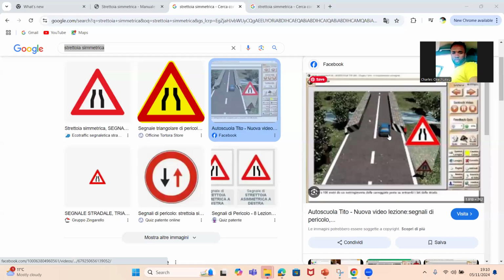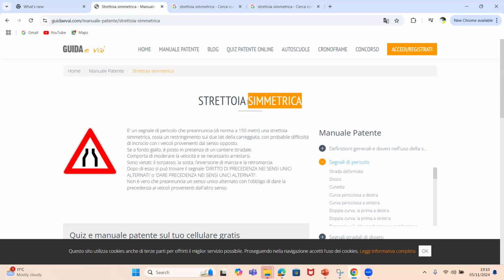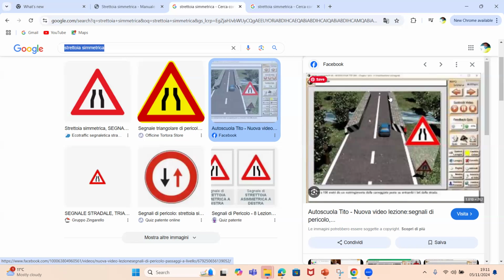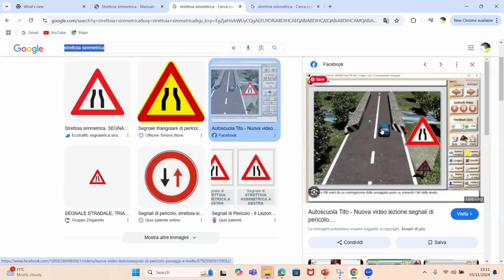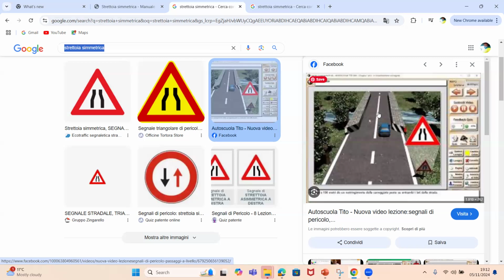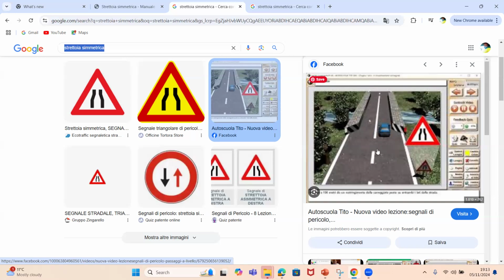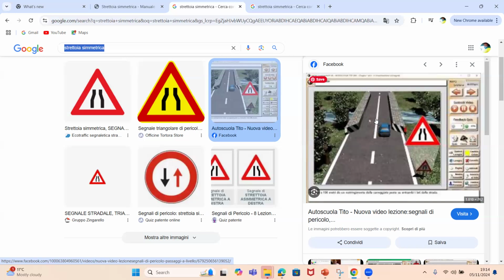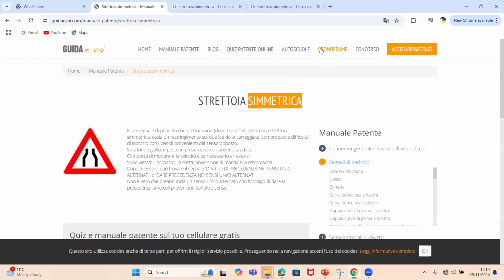STRETTOIA SIMMETRICA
THE VIDEO IS FOR LEARNING PURPOSE ONLY  TO HELP THE NIGERIAN COMMUNITY APPREHEND THE PATENTE B  LESSONS EASILY AND FASTER